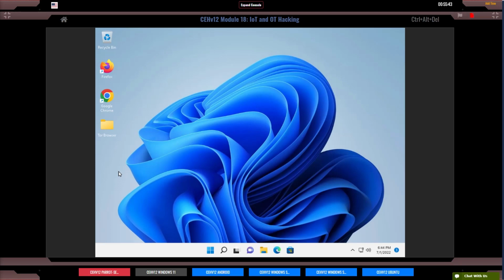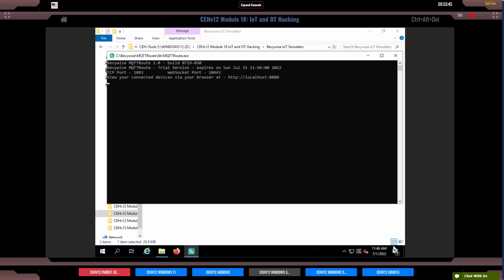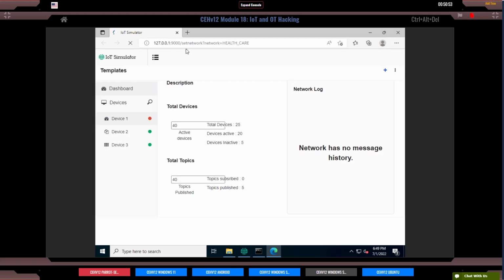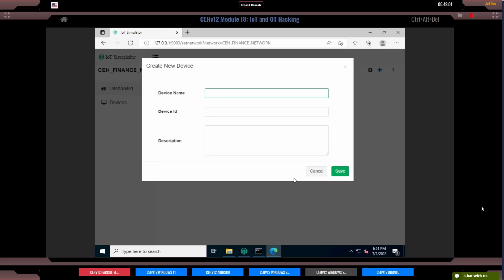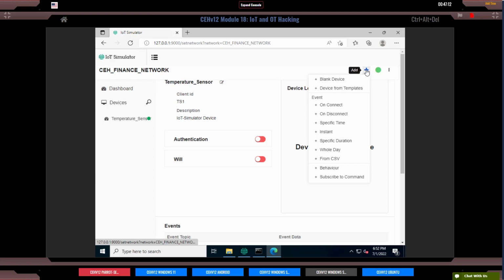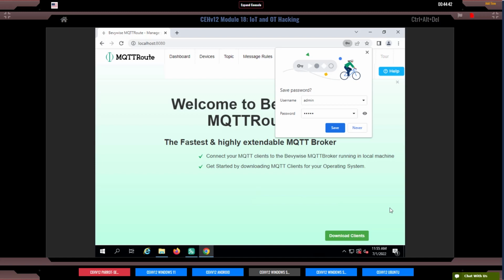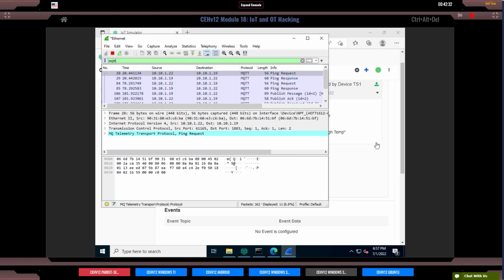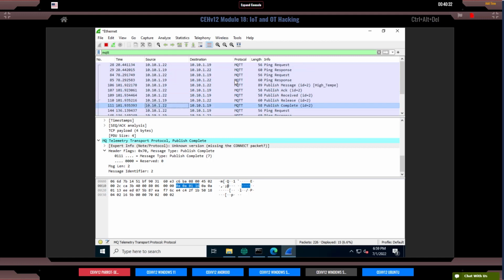IoT Hacking Part 3